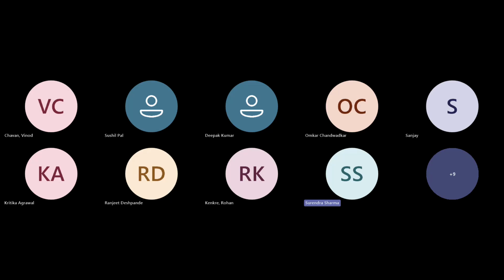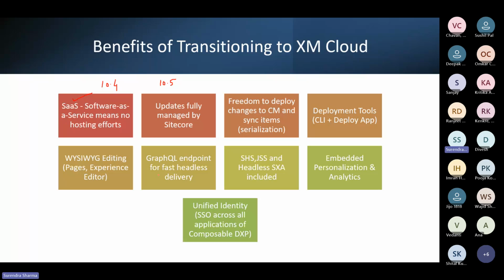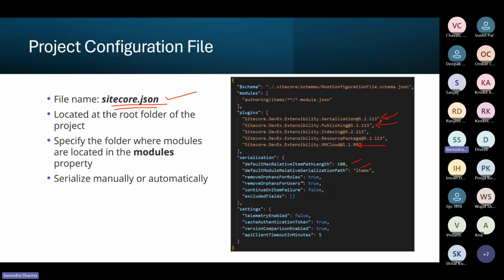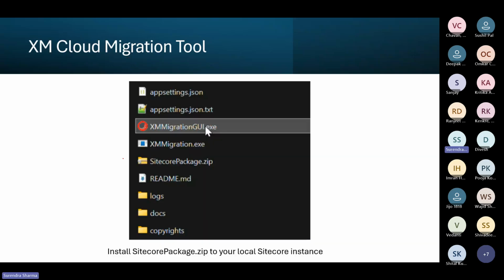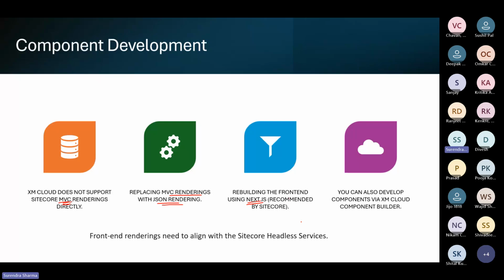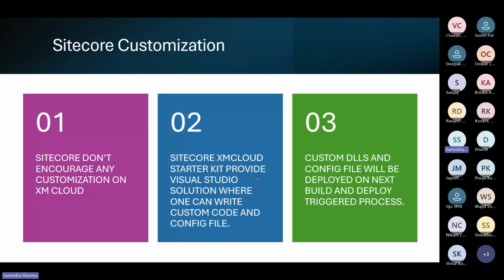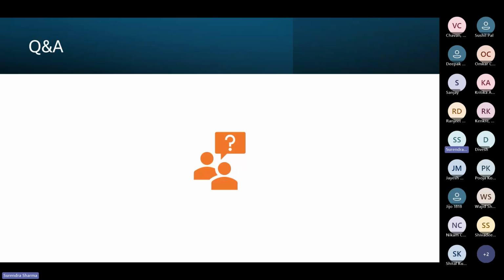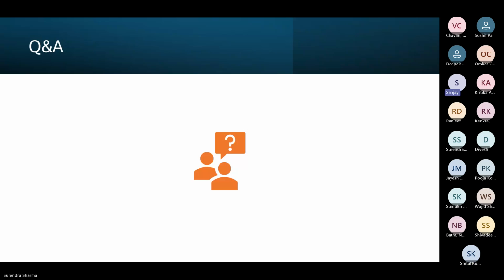Transition to Sitecore XM Cloud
This event is powered by Techxot Software. Do join us and stand a chance to win Amazon Gift Vouchers worth Rs. 2500/-.

Join us for an insightful webinar on Transitioning to Sitecore XM Cloud. This session, Surendra Sharma will provide a step-by-step guide on migrating Sitecore content items from a local environment to XM Cloud using Sitecore serialization and the powerful Migration Tool. Whether you’re planning your cloud journey or looking to streamline your migration process, this webinar helps you to get insights on transition.